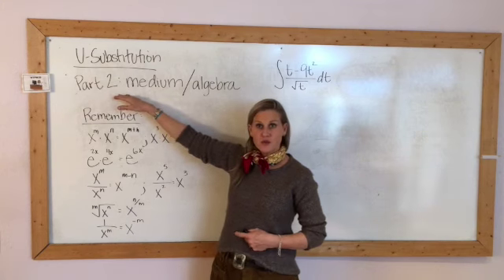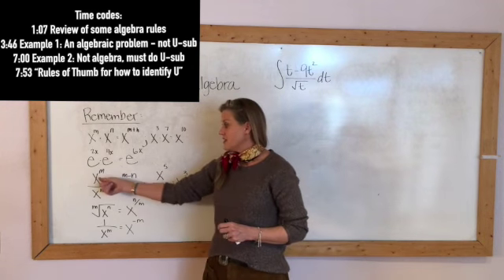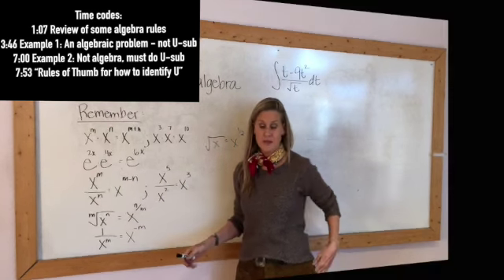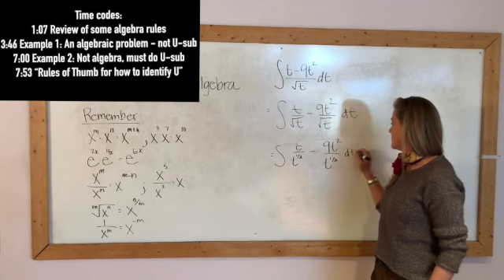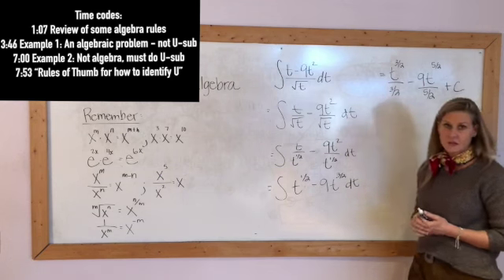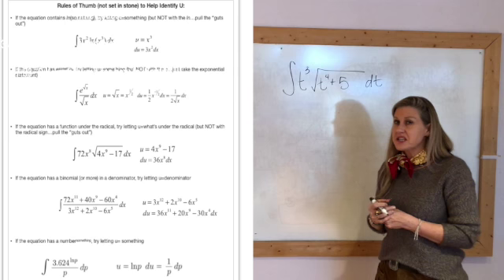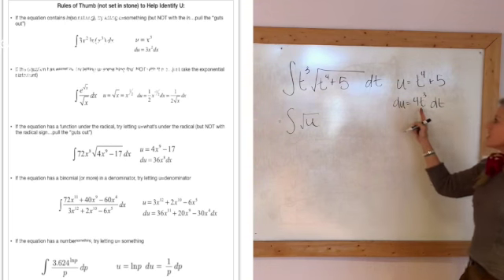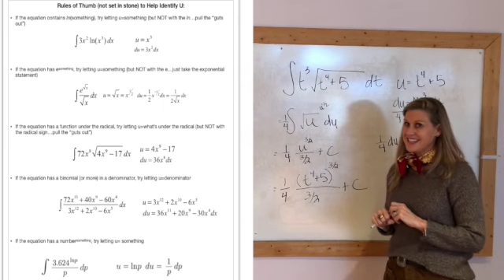Bus Calc 2: U-Substitution Part 2/3 (MEDIUM) | TutorPUG